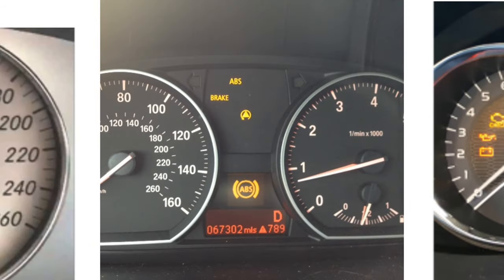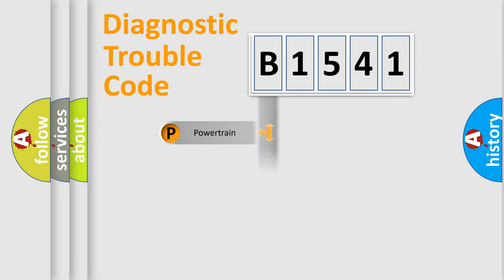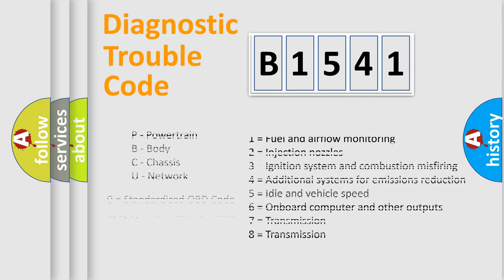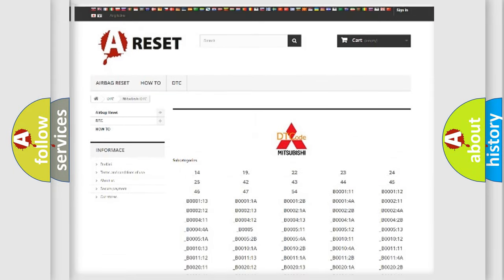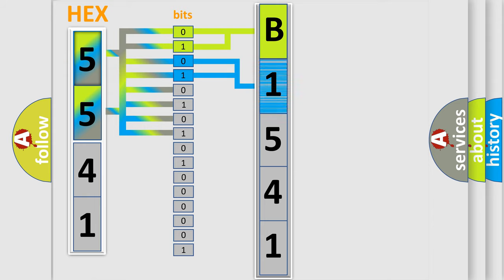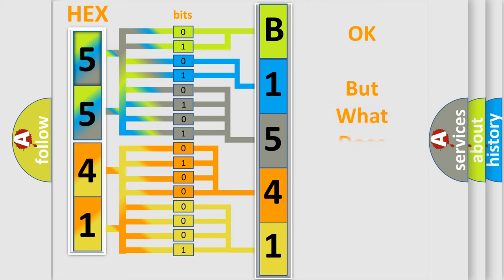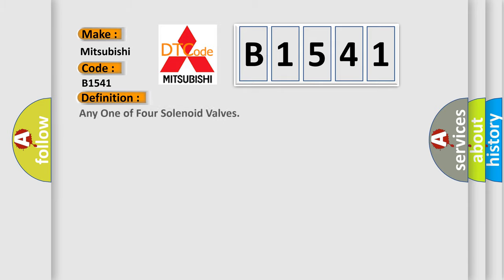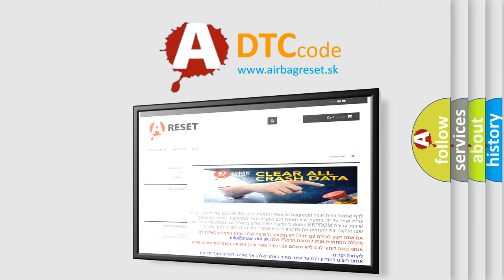DTC Mitsubishi B1541 Short Explanation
Contents:
0:21 Basic DTC analysis according to OBD2 protocol standard.
1:48 Insight into programming
2:58 A diagnostically understandable description of the Diagnostic Trouble Code
3:05 Basic error definition

Make:
Mitsubishi
Code:
B1541
Definition:
Any One of Four Solenoid Valves
Description:
Solenoid valve malfunction in one of four wheels.ABS,EBD and VDC are inoperative.